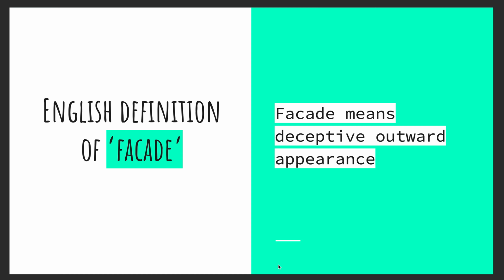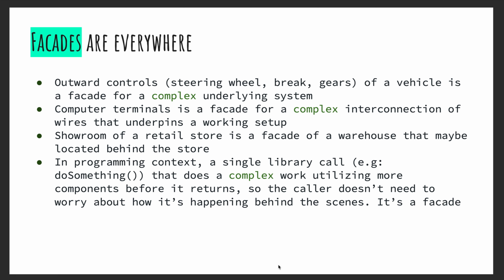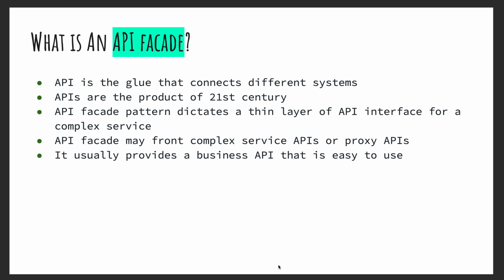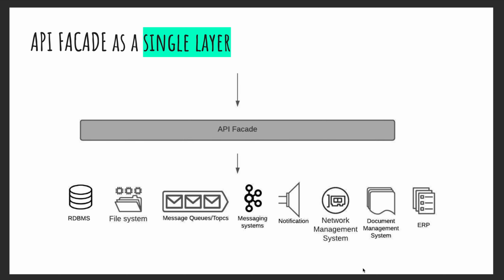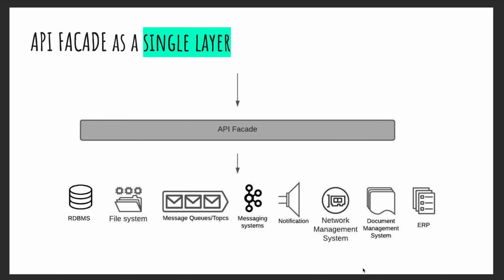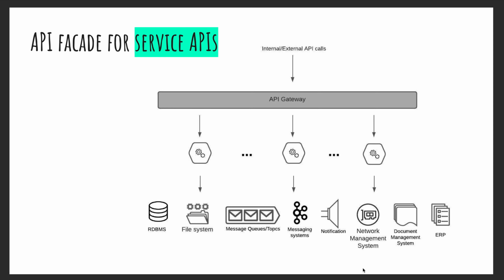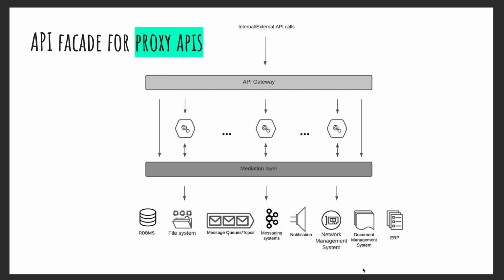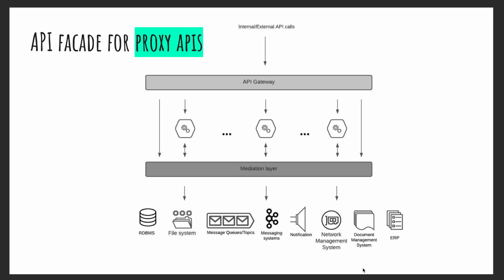API Facade Pattern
API facade pattern is an API architecture pattern to expose business APIs. It is used to expose easy to use business level APIs that hides complexities of service and proxy APIs that exists behind the scenes.

In this video, you'll learn different patterns by which API Facades are realized.